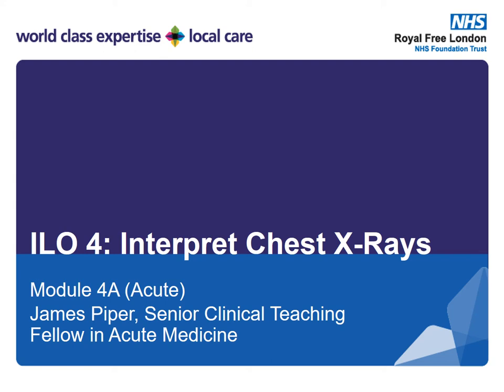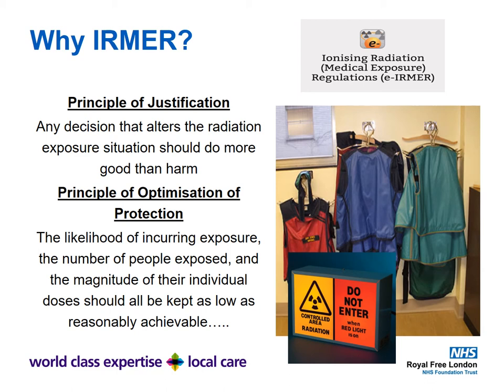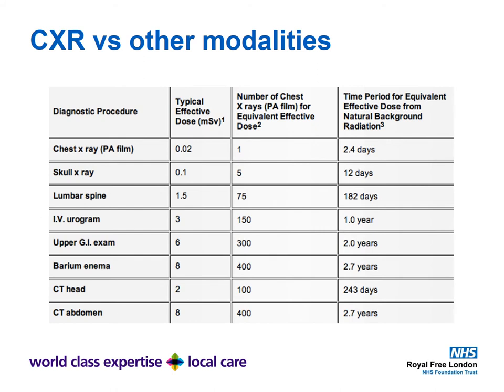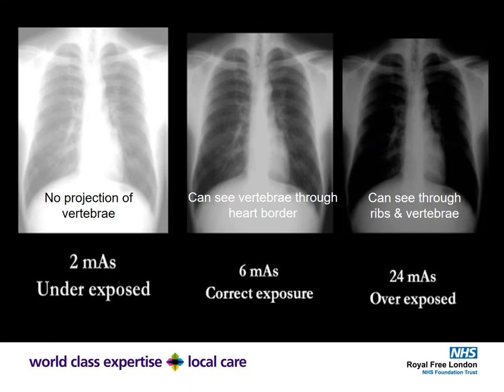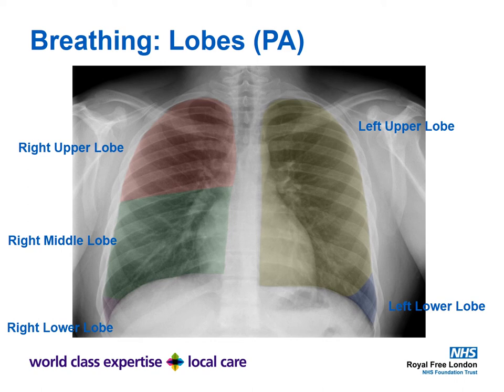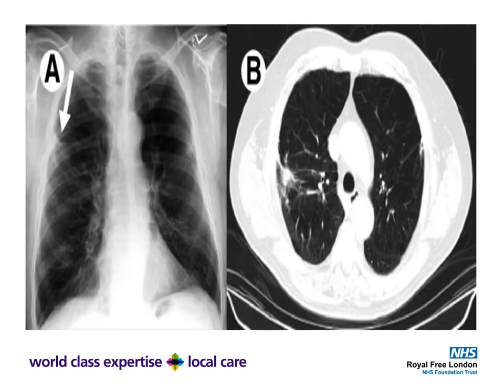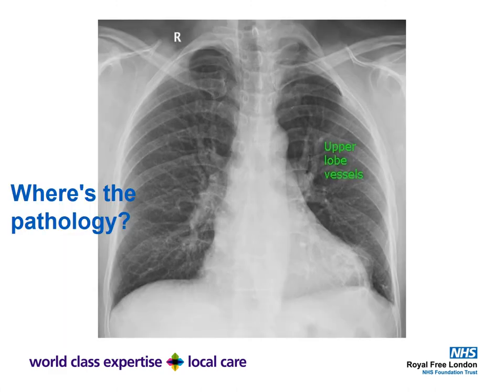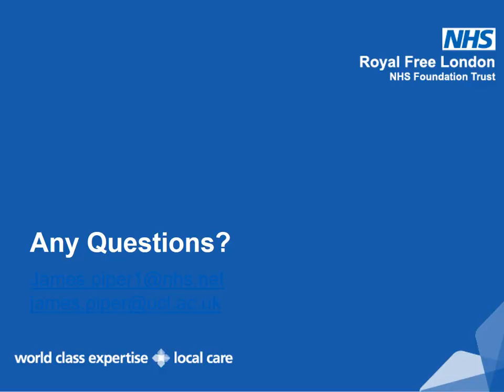Chest X Rays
An overview of CXRs as seen in Acute Medicine and their interpretation.